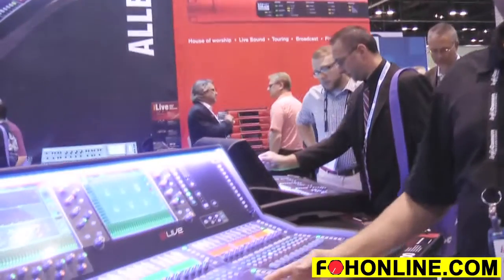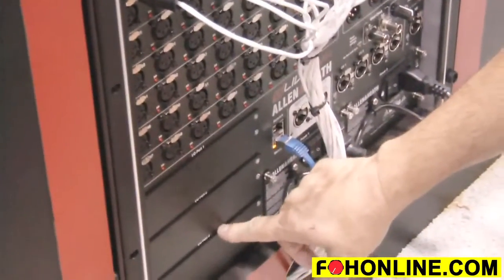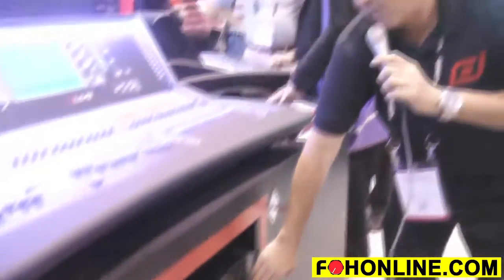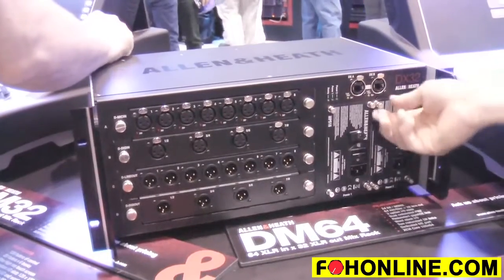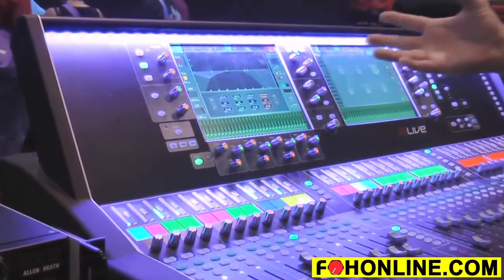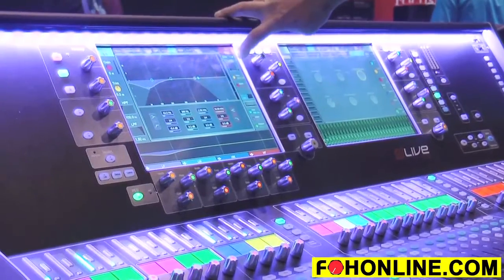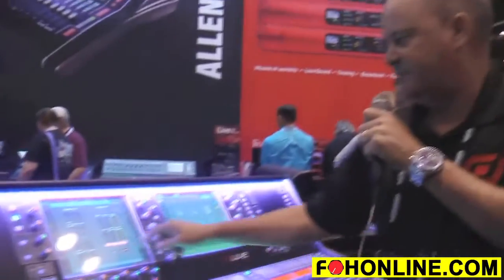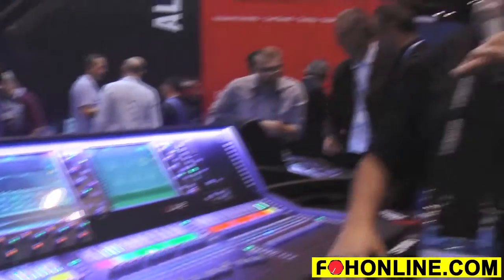Allen & Heath dLive Digital Mixing console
At InfoComm 2015, Allen & Heath unveiled its new flagship iLive digital professional live sound reinforcement mixer. In this exclusive video, the company's Michael Palmer gives an inside review of the features for FOH-TV and FRONT of HOUSE magazine editor George Petersen.